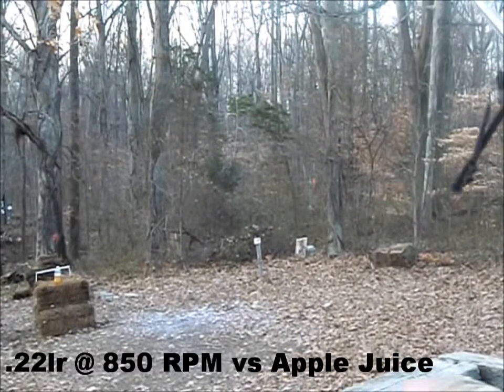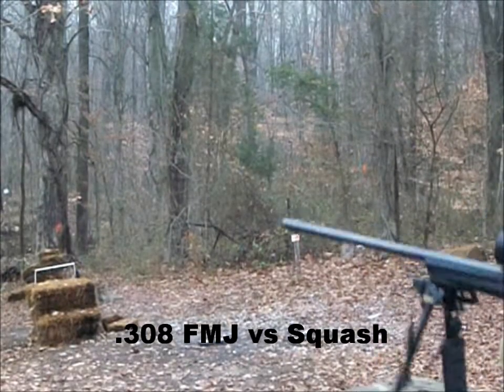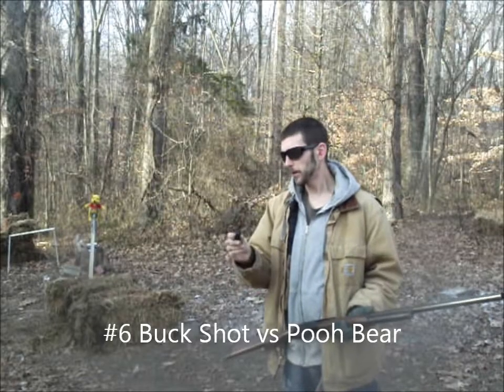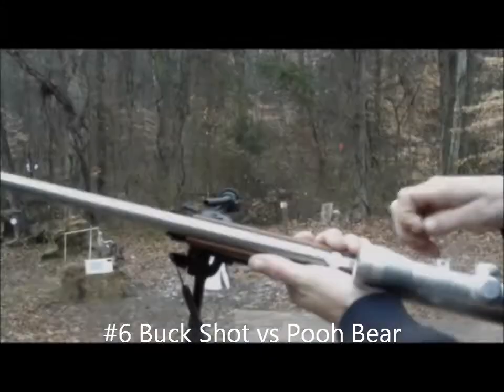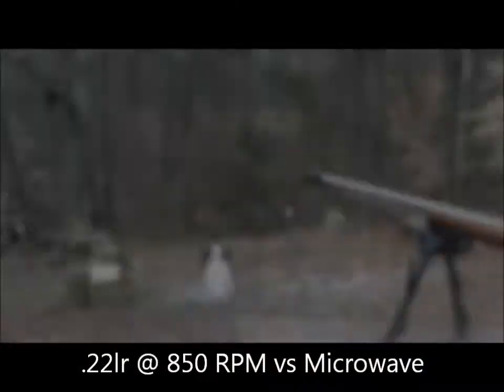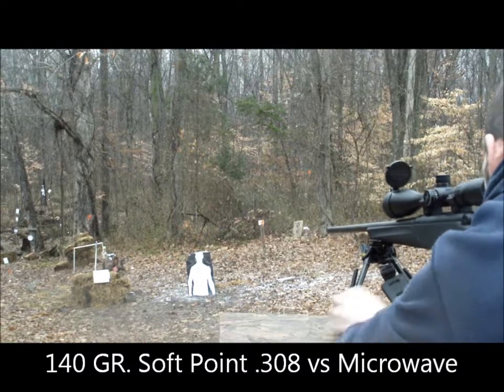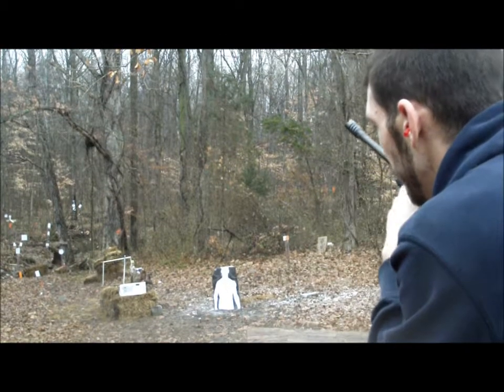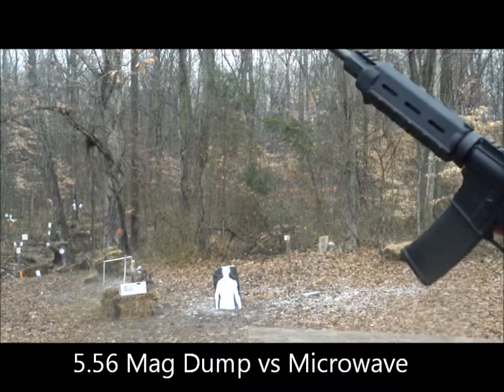The GunFather: Firearms Friday- **Bullets vs Stuff**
Find The GunFather on Facebook at